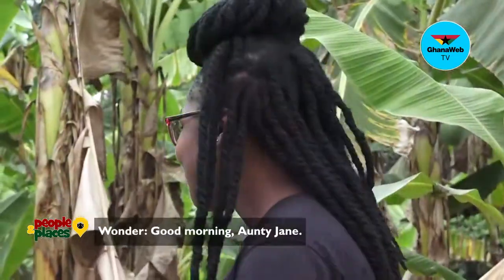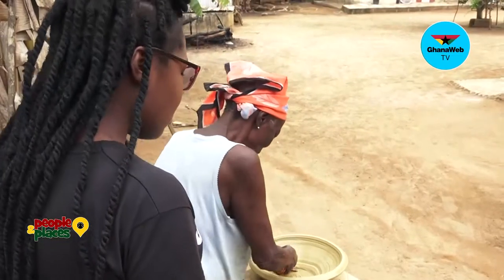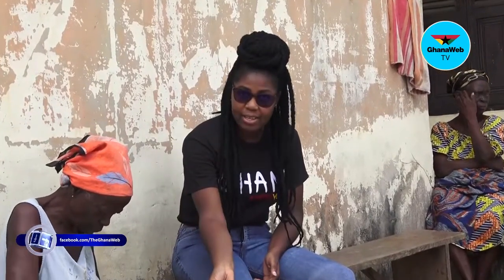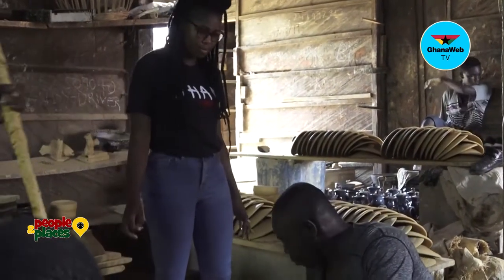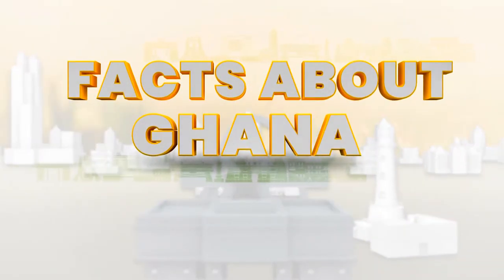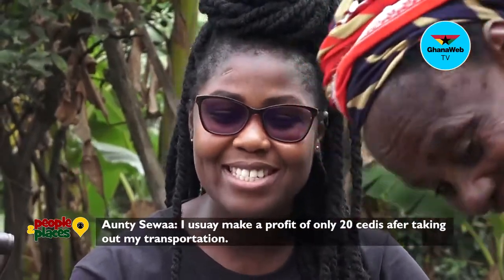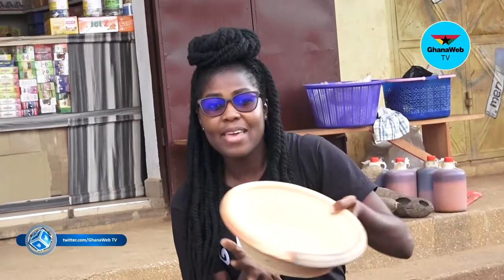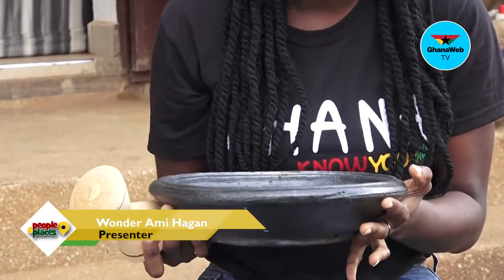People & Places: How the asanka, other pottery artifacts are made in Ghana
This episode of People & Places explored the various ways earthenware pots and bowls are made.